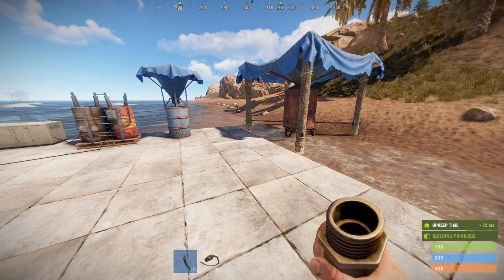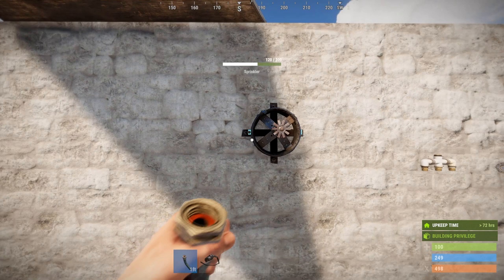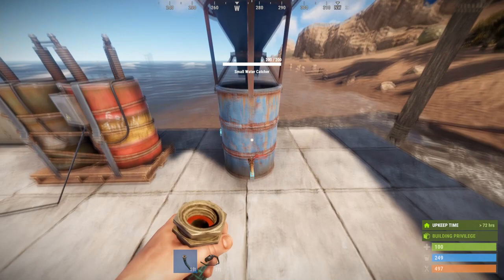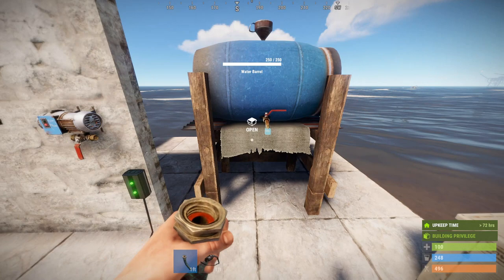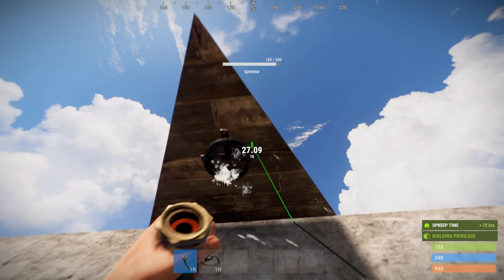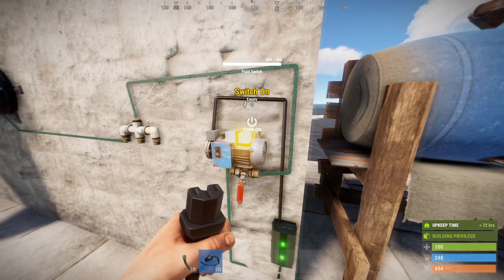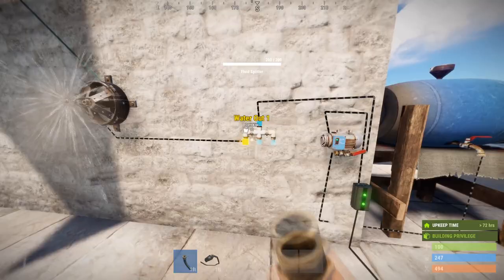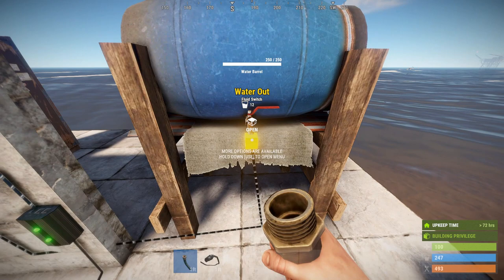Rust Electricity: Staging 3-29-2020 - Water & Plumbing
Here comes the water! Water, plumbing, sprinklers, oh my!

Why is Thumper doing a video on water? Because the water and plumbing system is a modification of the electrical system, updated for water and fluids instead of electrical.

Get ready for the new farming update with this sneak preview of the water systems!